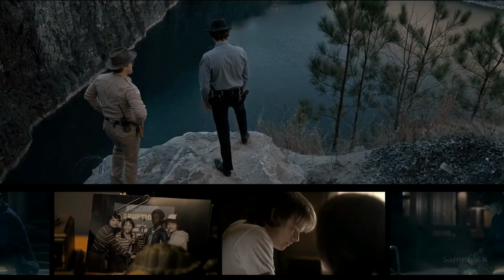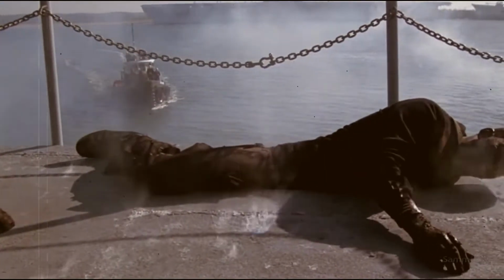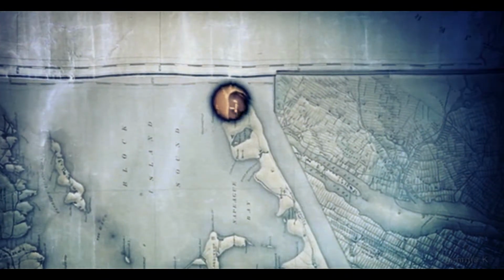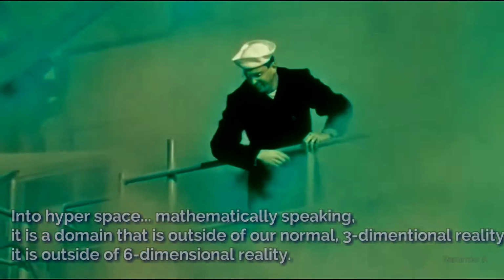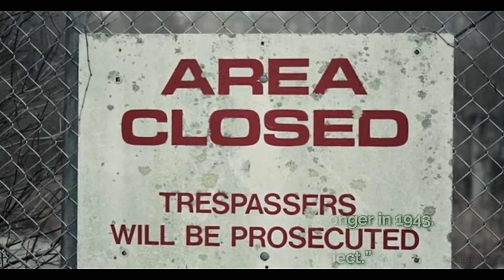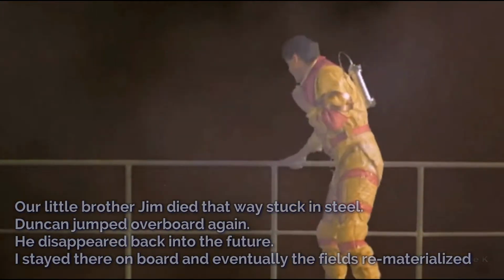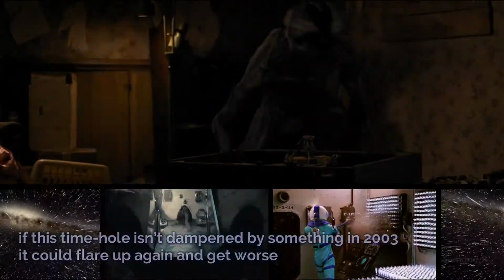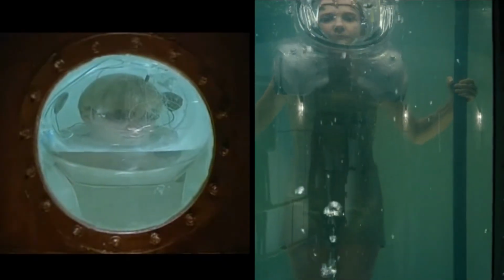StrangerThings: Real Life Inspiration Explained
In this video, the Montauk project and Sensory Deprivation Tank will be covered. Next video will be on Eleven and the meaning of her name.